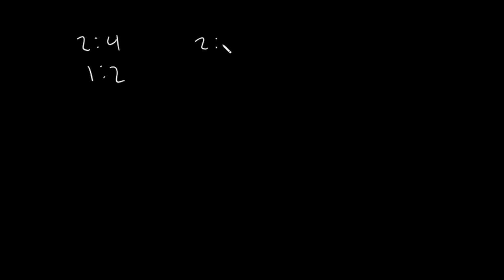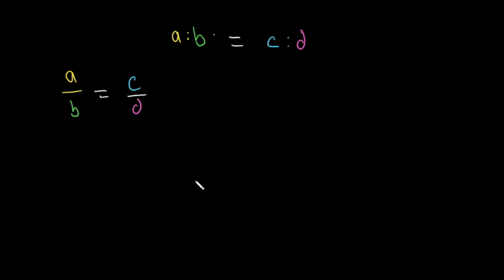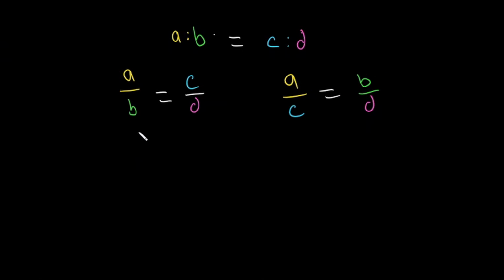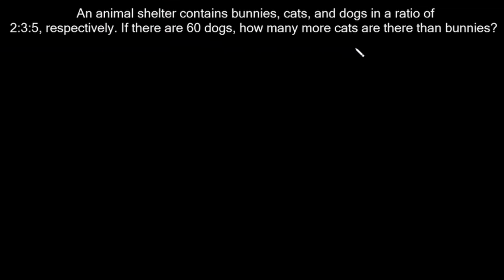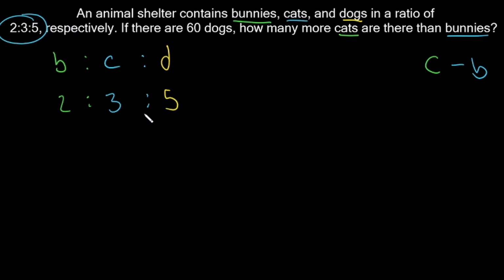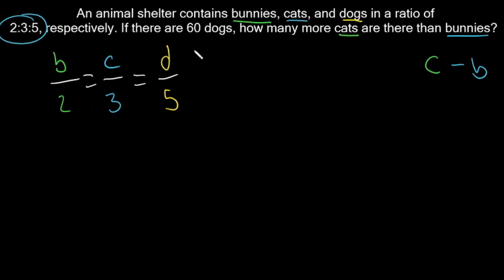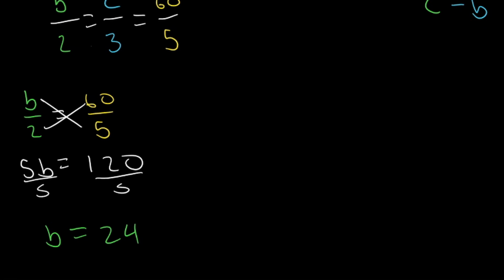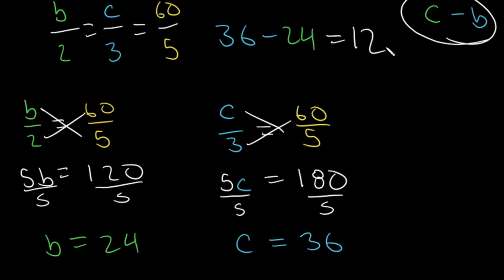How to Set Up a Proportion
In this video we learn how to set up and rearrange a proportion then solve an example problem.

Practice for SAT and PSAT. SAT math.